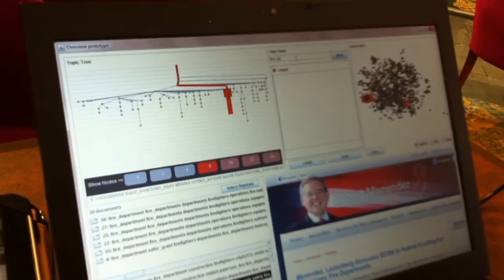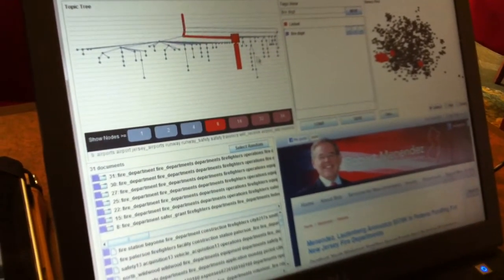Jonathan Stray helps nicarians install Overview Project at Nicar 2012 in St. Louis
Jonathan Stray helps nicarians install Overview Project at Nicar 2012 in St. Louis, Missouri